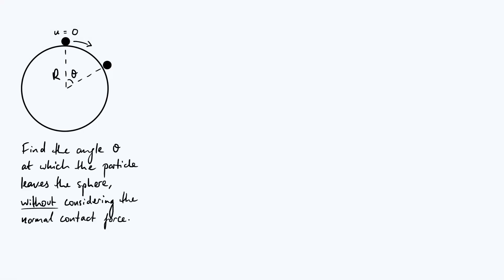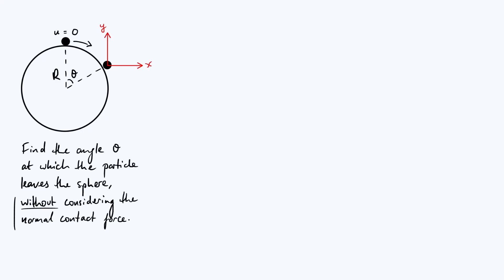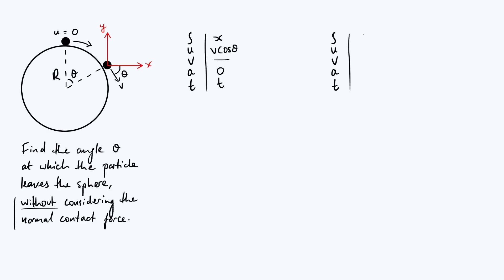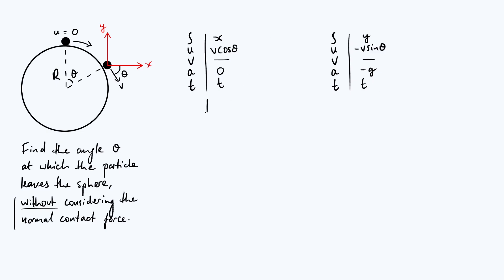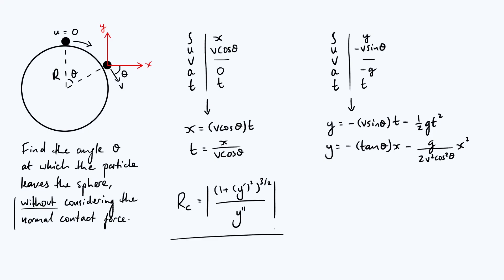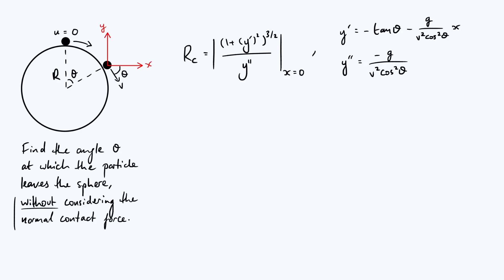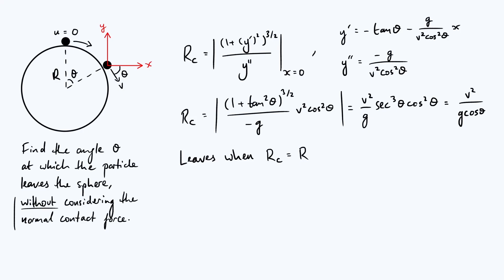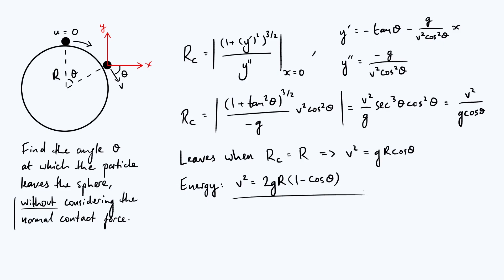Angle at which particle leaves sphere: force-free method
Finding the angle at which a particle sliding down a sphere from rest leaves the surface, using a purely kinematical approach based on radius of curvature.